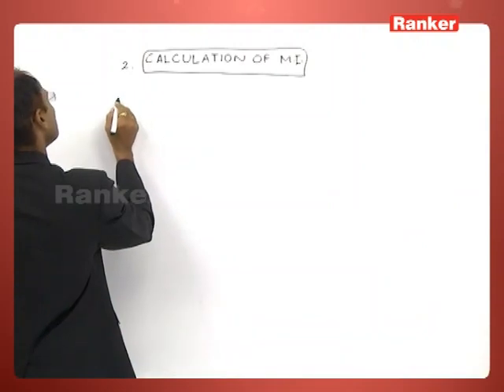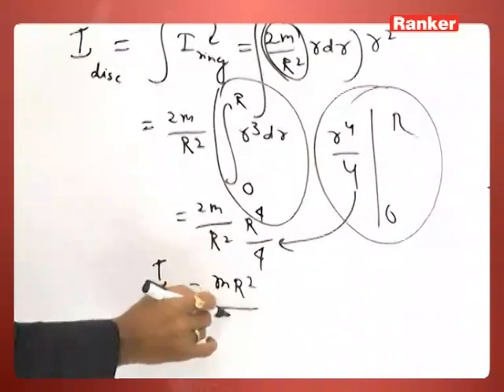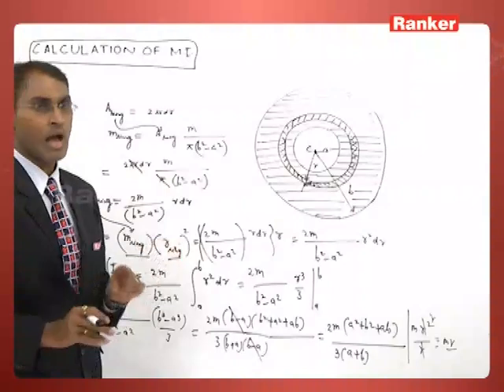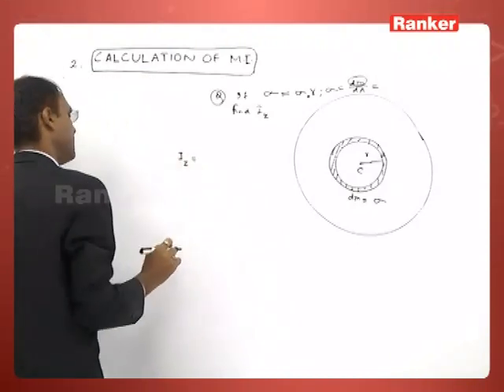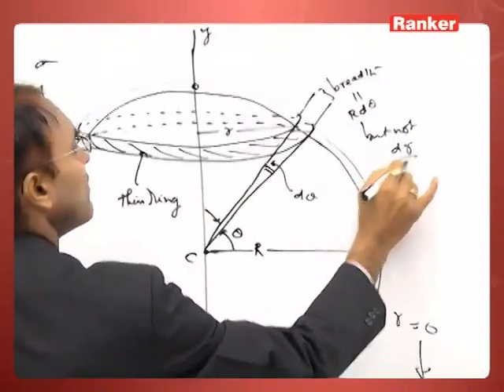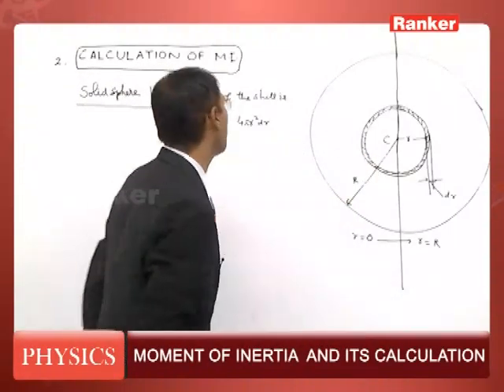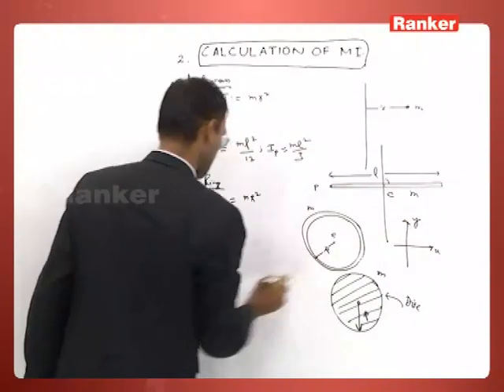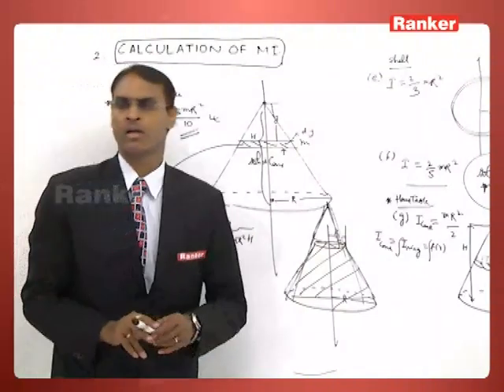Moment of Inertia and Its Calculation Part 2 | Dr. R.K. Sharma | Rankers Learning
Explore the Moment of Inertia and Its Calculation with Dr. R.K. Sharma in this Physics session for JEE(Main). Learn about the distribution of mass relative to an axis of rotation, its significance in rotational motion, and methods to calculate it for various geometries. Master the principles with practical examples and problem-solving strategies tailored for JEE!